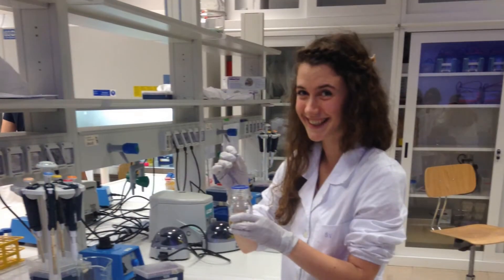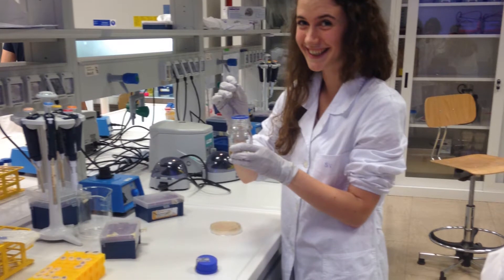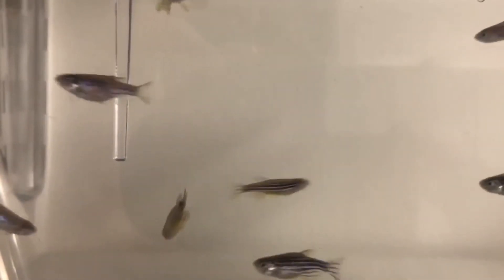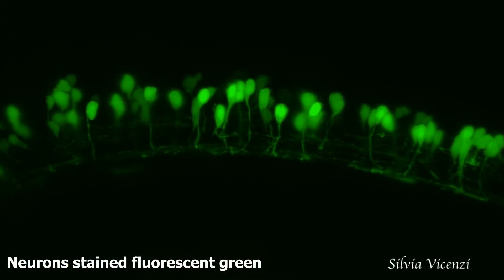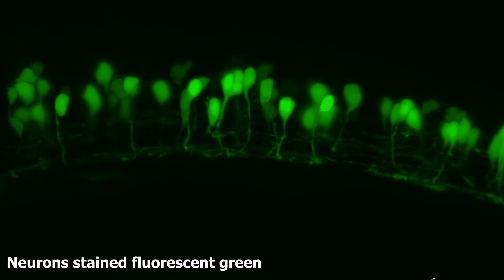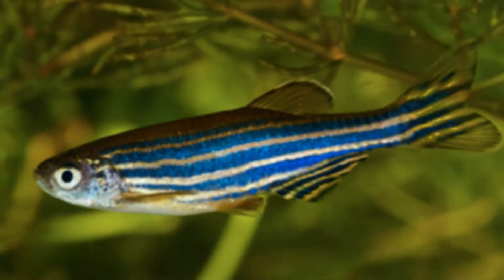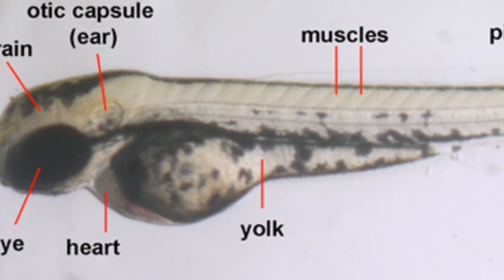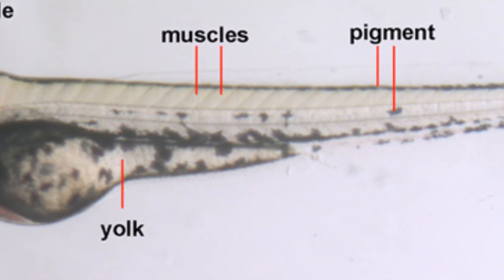A day in the life of a neuroscientist - Silvia Vicenzi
A day in the life of a neuroscientist with Young Tassie Scientist Silvia Vicenzi.
Find out more about Silvia and the rest of the Young Tassie Scientists team

Filmed and edited by Allanna Russell (Young Tassie Scientist and PhD candidate at the University of Tasmania) and produced on behalf of the Young Tassie Scientists.

Thank you to Stuart Thorne at the Peter Underwood Centre for Educational Attainment (University of Tasmania) for access to filming facilities.

Recorded at the Peter Underwood Centre (University of Tasmania) in Hobart (nipaluna) on 7/20/2020.